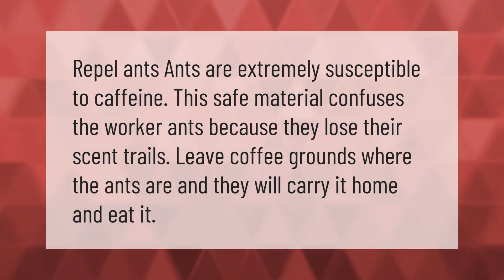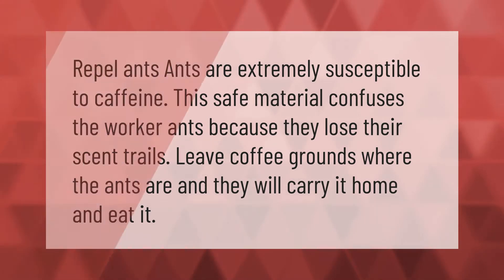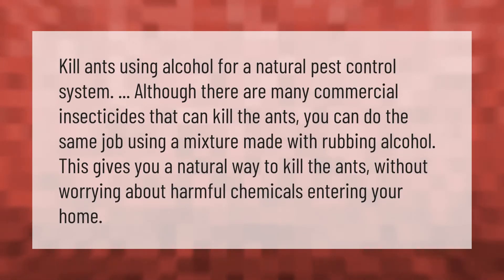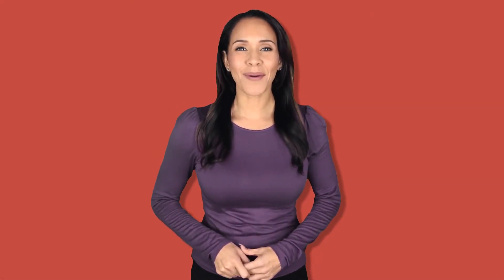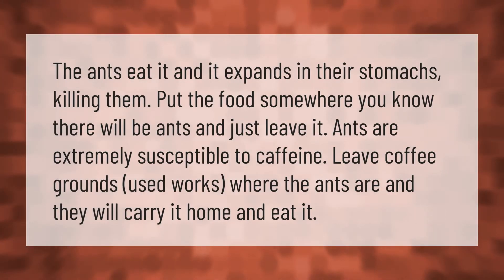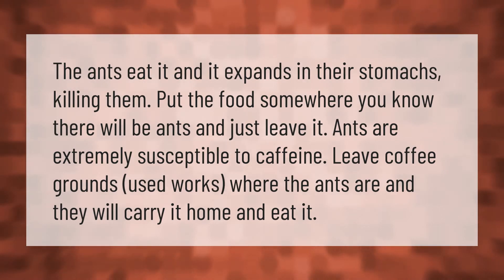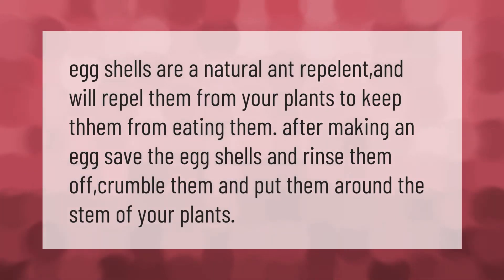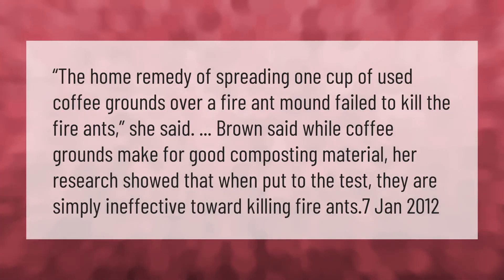Do coffee grounds repel ants?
00:00 - Do coffee grounds repel ants?
00:33 - Does rubbing alcohol kill ants?
01:02 - What happens if ants drink coffee?
01:32 - Do ants like eggshells?
01:57 - Will coffee grounds kill fire ants?

Laura S. Harris (2021, March 19.) Do coffee grounds repel ants?
    AskAbout.video/articles/Do-coffee-grounds-repel-ants-232311